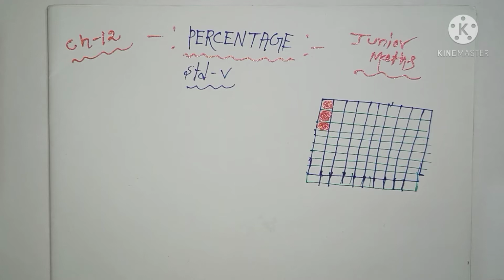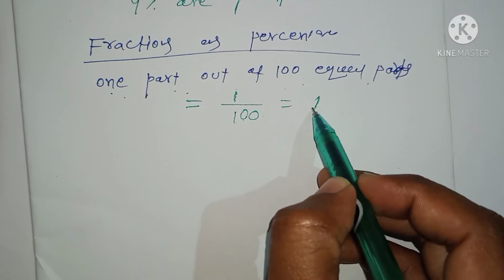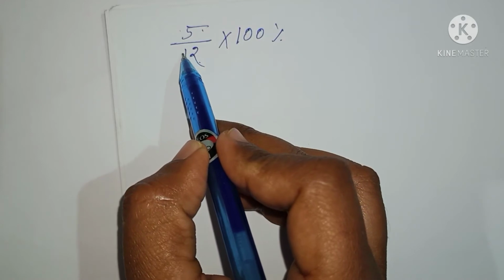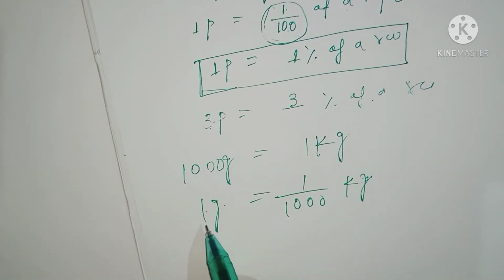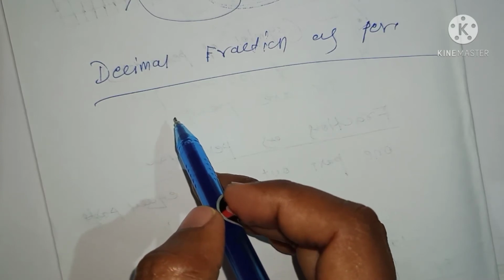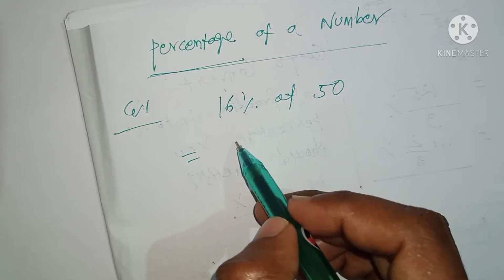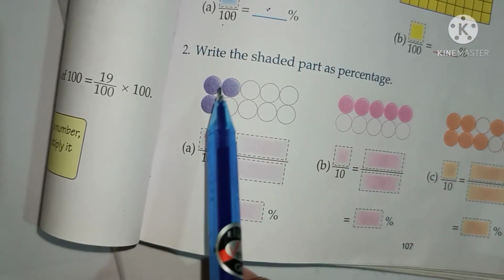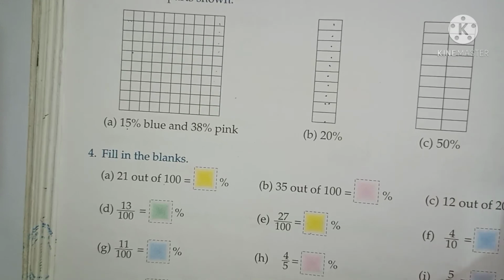PERCENTAGE CLASS-V JUNIOR MATHS EXERCISE-12 -A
In this video you will learn about the percentage